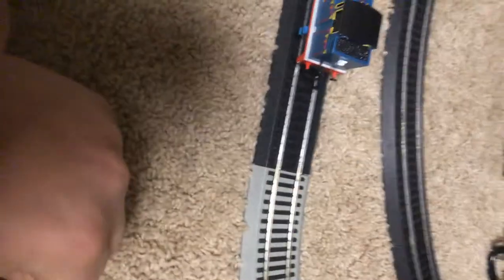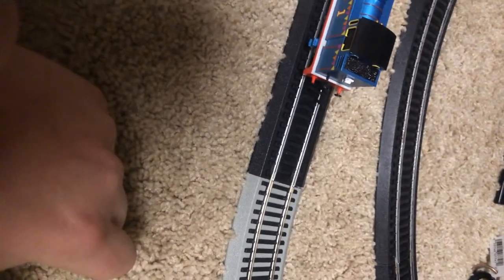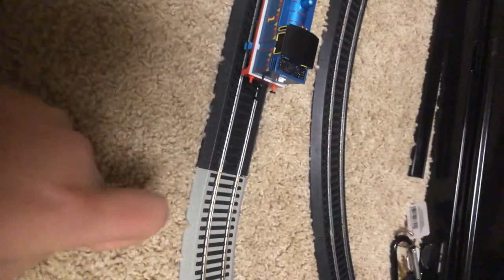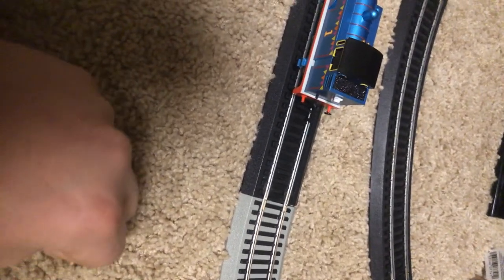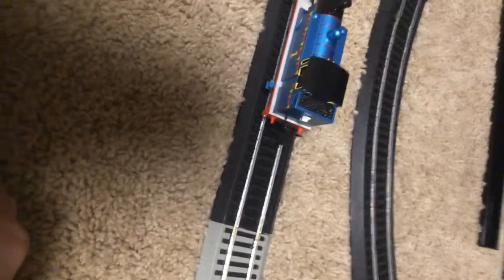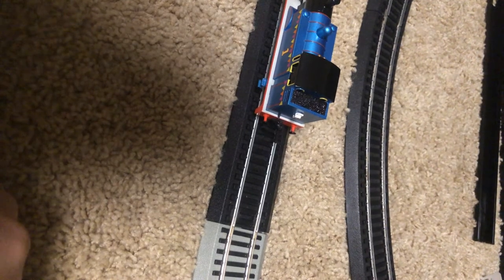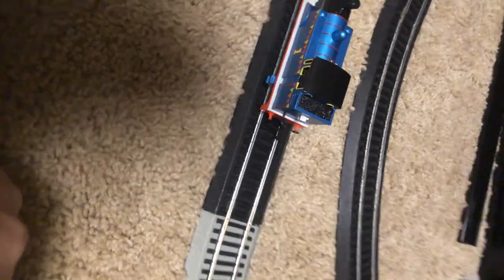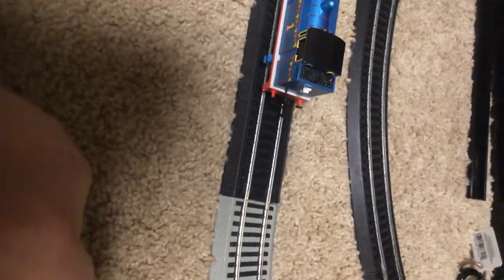Backman celebration Thomas pulling power test